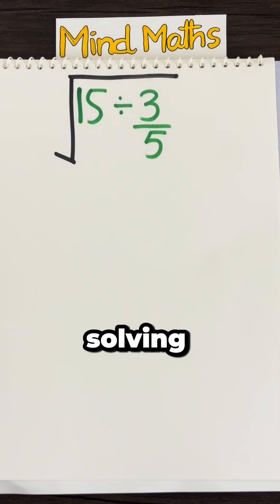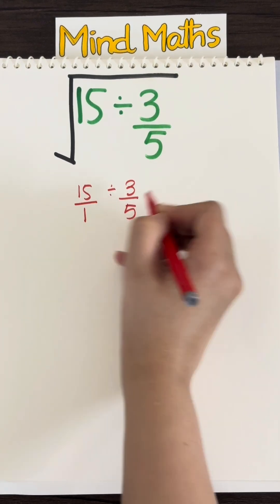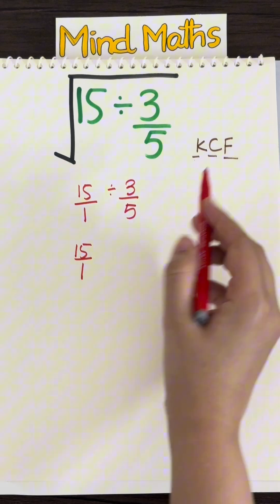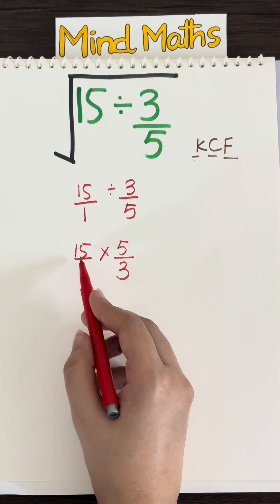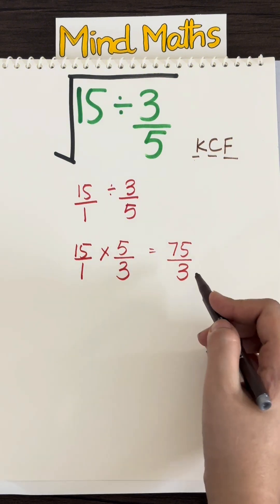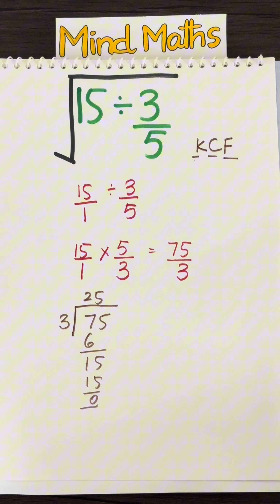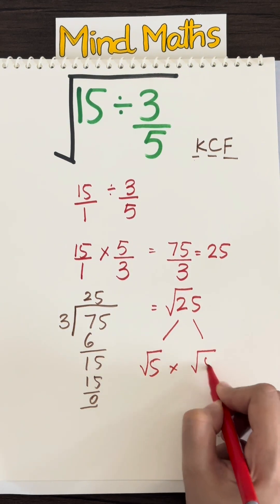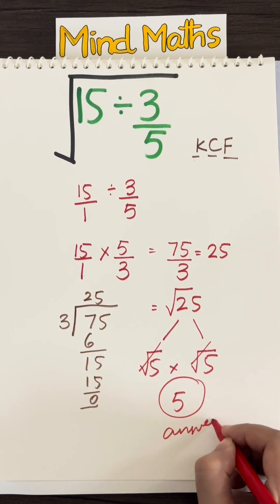SAT Hardest Question🙋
Learn how to solve a fraction inside a square root quickly and easily! In this YouTube Short, I'll show you step-by-step how to simplify complex square root fractions with simple tricks. Perfect for math students and anyone wanting to master this topic. Watch now and improve your math skills in seconds!"